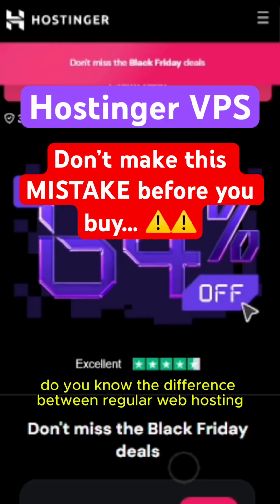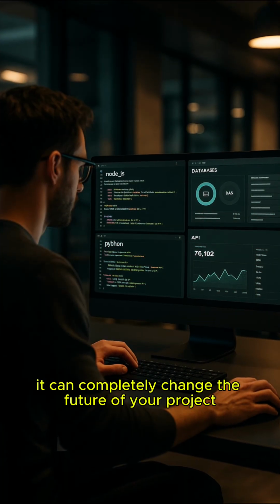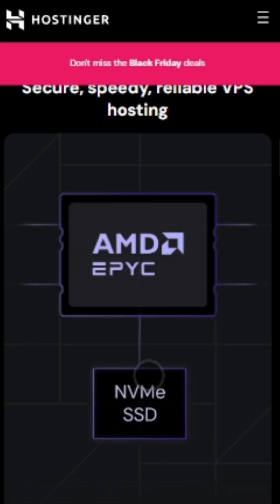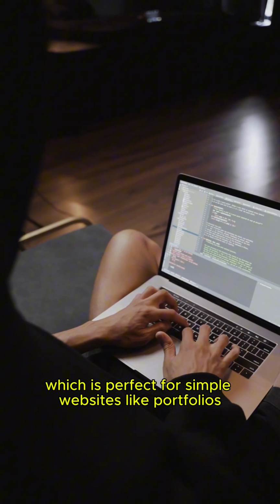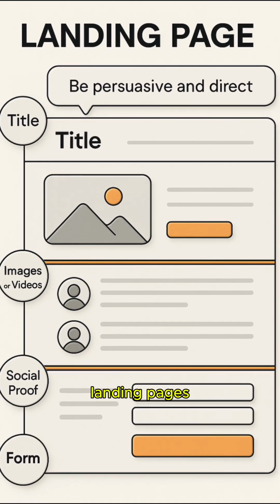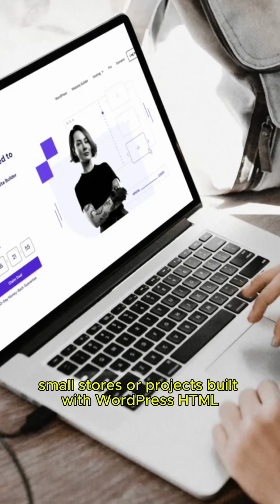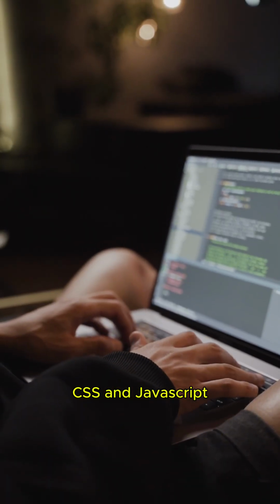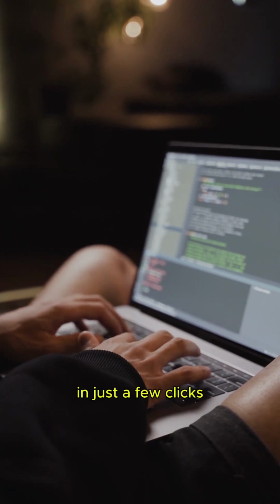Hostinger VPS Explained: The BIG Difference Between Shared Hosting and VPS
Thinking about starting a website, app, or SaaS in 2025? In this video, I’ll explain the main difference between Hostinger’s shared hosting and VPS and how choosing the right one can completely change the future of your project.

You’ll learn:
What shared hosting actually is and when it’s enough
Why VPS gives you full control, speed, and scalability
How developers use VPS to build back-ends, APIs, and professional SaaS apps
When it’s time to upgrade your hosting plan

If you’re just starting out with WordPress, HTML, CSS, or JavaScript, shared hosting is perfect.
But if you want to go pro and create something bigger your own app, SaaS, or API the Hostinger VPS is the next step.

Get your Hostinger Shared Hosting or VPS plan with this special deal and start building your project today!